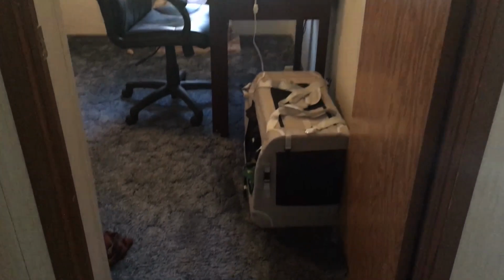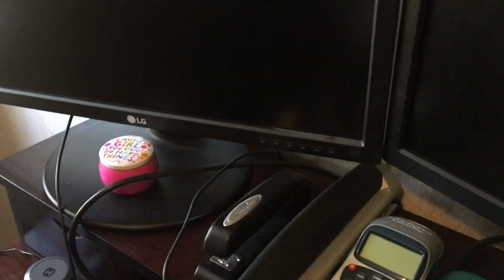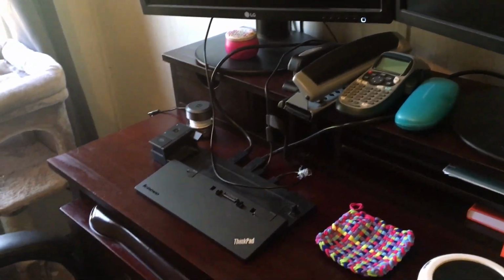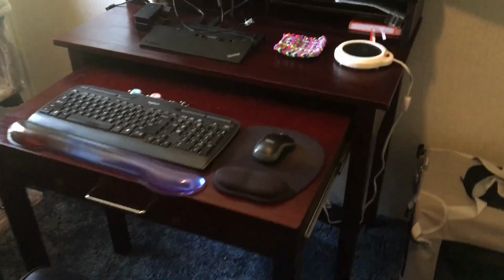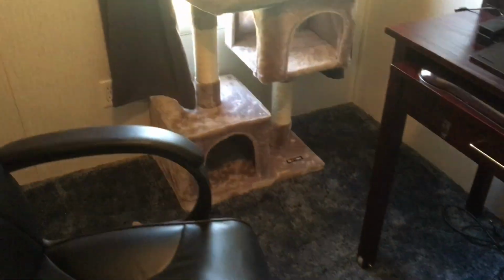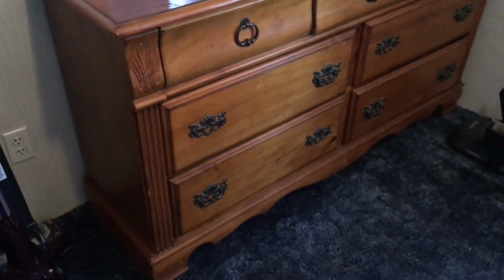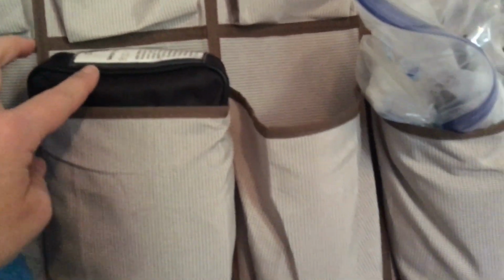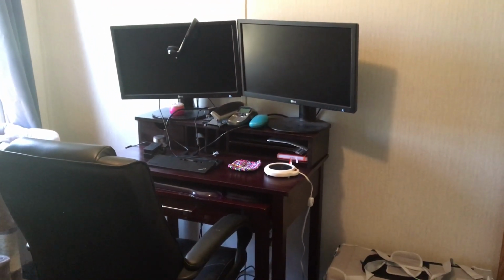Office Tour | New Home | Mobile Home Living